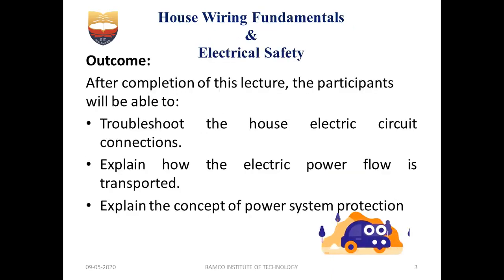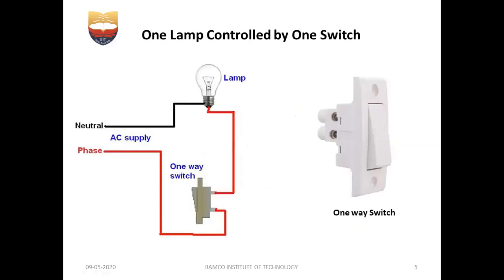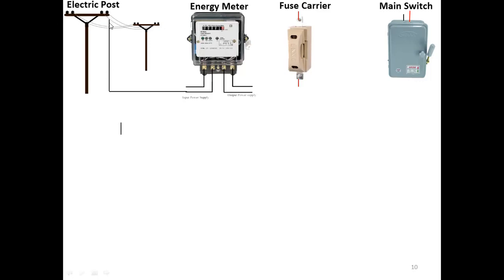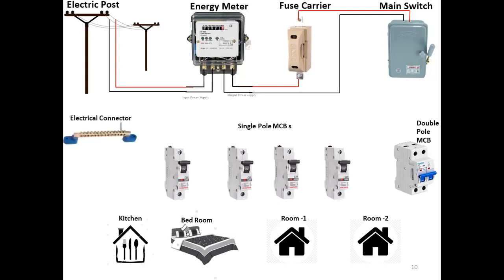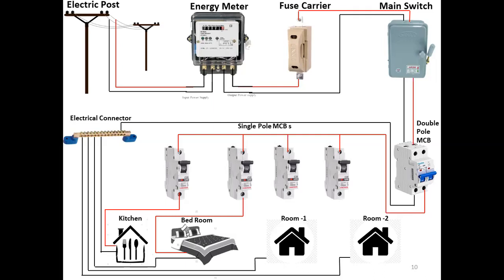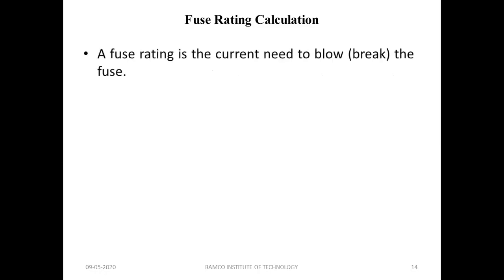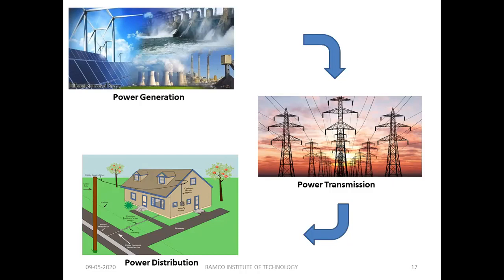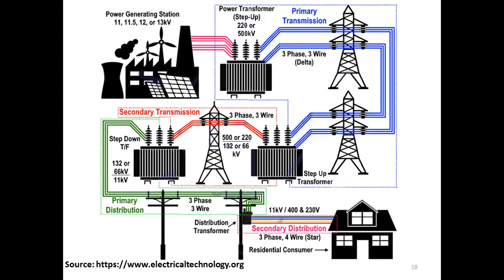House Wiring Fundamentals & Protection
Webinar series “Fun with Electric Circuits for school students” - organized by Department of Electrical and Electronics Engineering, Ramco Institute of Technology, Rajapalayam in association with Institute Innovation Council (IIC), IE(I), IEEE and ISTE

Date(s) of the Webinar: Phase I: 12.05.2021 & 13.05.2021
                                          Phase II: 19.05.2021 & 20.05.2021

Resource Person: Mr. E. Thangam, AP (SG) / EEE, Ramco Institute of Technology, Rajapalayam.